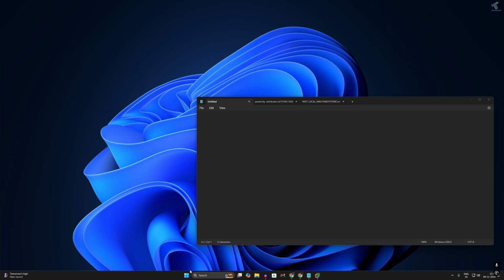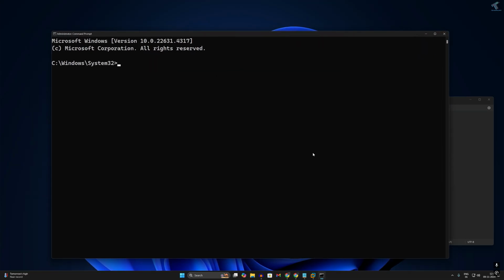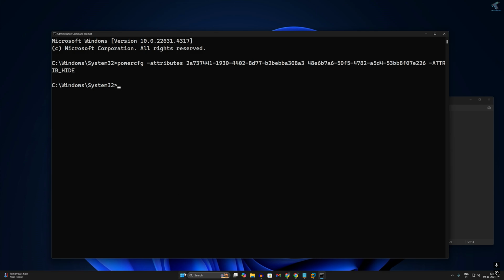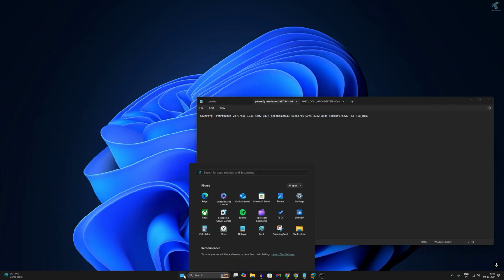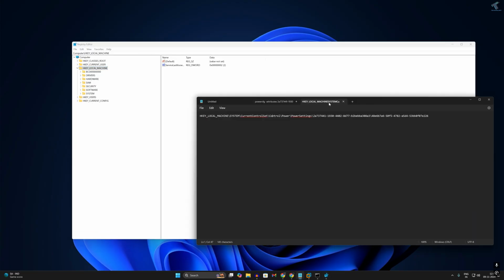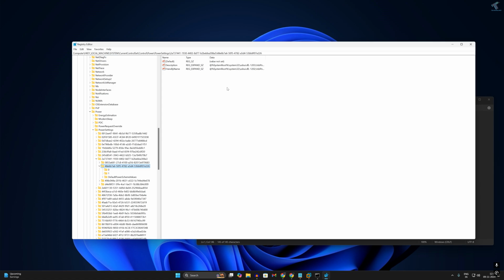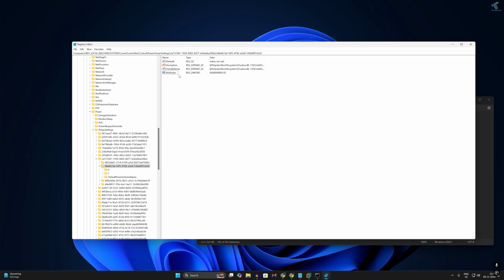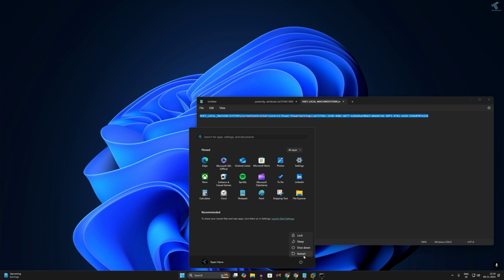How To Fix USB Settings in Power Plan Option Missing on Windows 11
Here in this video tutorial, I will show you guys how to fix USB settings in power plan option missing problem on your Windows 11 PC or Laptop.

Commands:

powercfg -attributes 2a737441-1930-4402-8d77-b2bebba308a3 48e6b7a6-50f5-4782-a5d4-53bb8f07e226 -ATTRIB_HIDE

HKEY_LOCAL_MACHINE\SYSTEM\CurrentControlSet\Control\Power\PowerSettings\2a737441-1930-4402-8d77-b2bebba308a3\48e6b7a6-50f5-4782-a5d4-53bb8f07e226